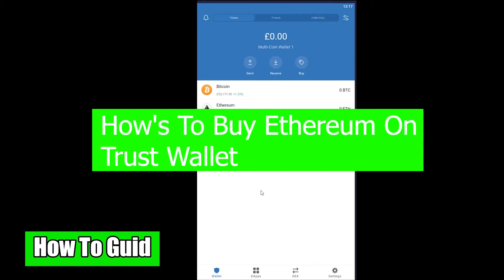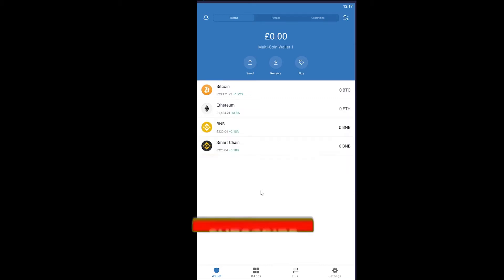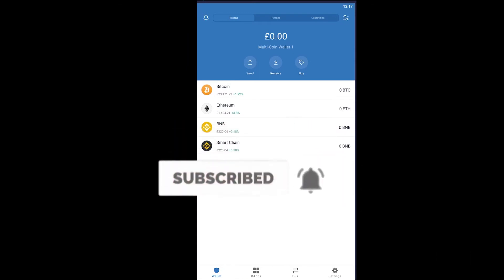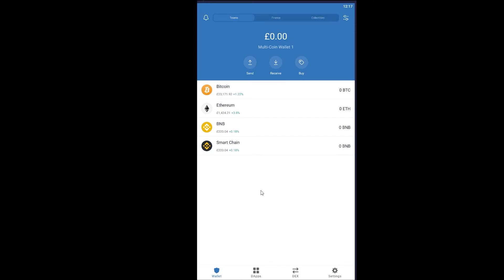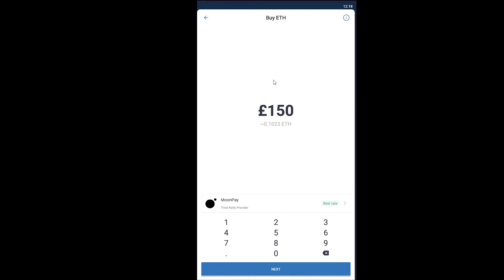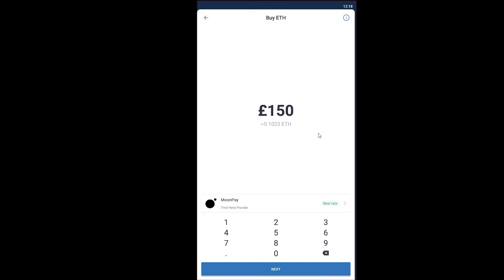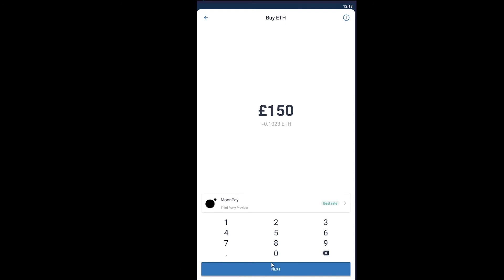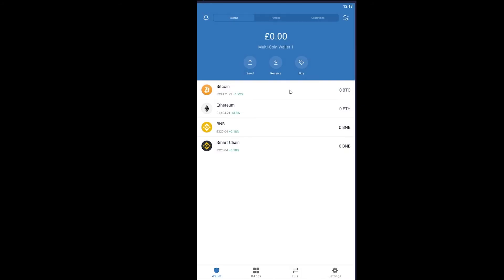How to Buy Ethereum on Trust Wallet [STEP-BY-STEP] | Trust Wallet Tutorial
In this video, you'll learn how to buy Ethereum on Trust Wallet.
Step 1: Download the Trust Wallet app from the App Store or Google Play store.
Step 2: Open the app and tap "Create account."
0:00= intro
0:25= How to buy ethereum on trust wallet?
1:31= outro